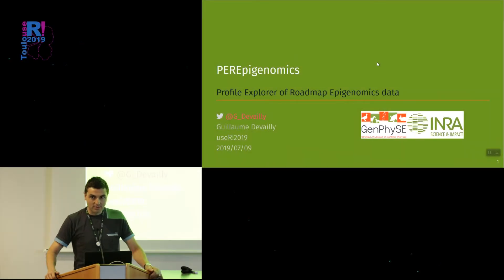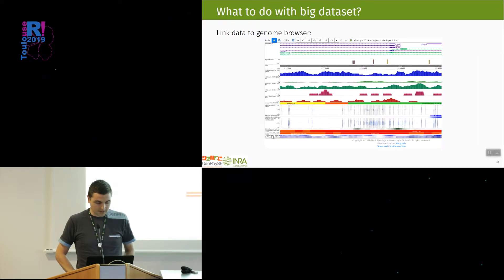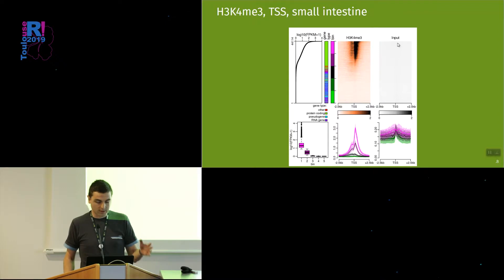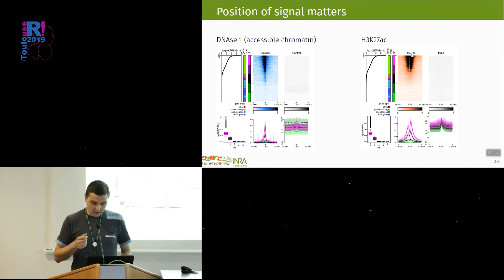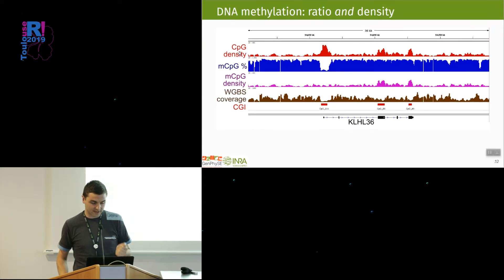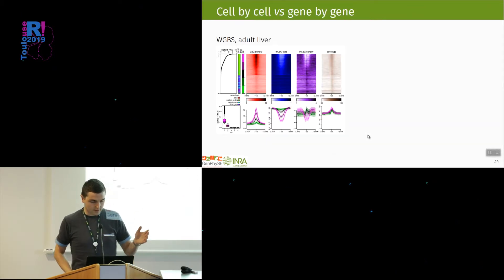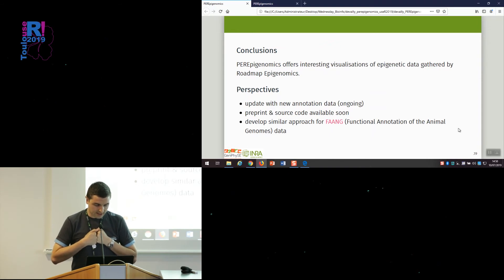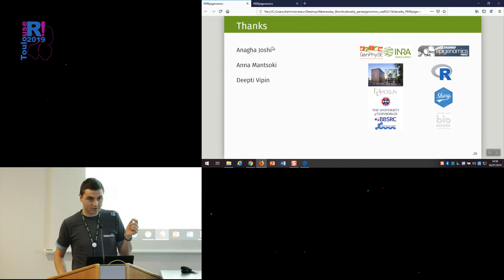useR! 2019 Toulouse - Talk Bioinformatics 1 - Guillaume Devailly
"PEREpigenomics: a shiny app to visualize Roadmap Epigenomics data"